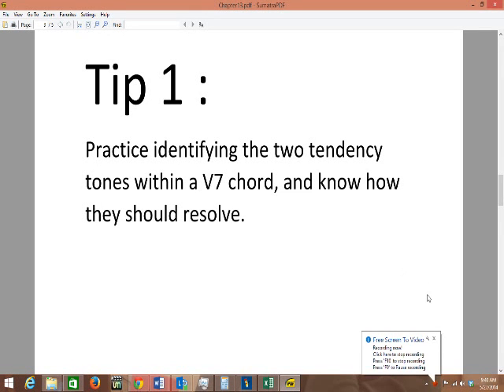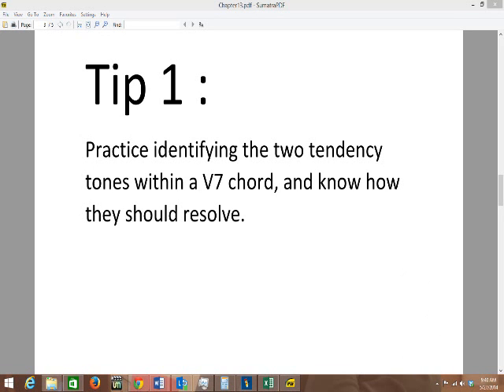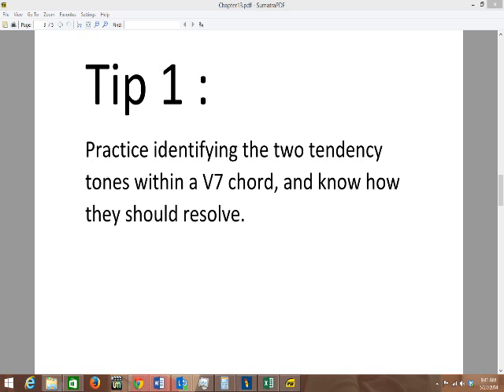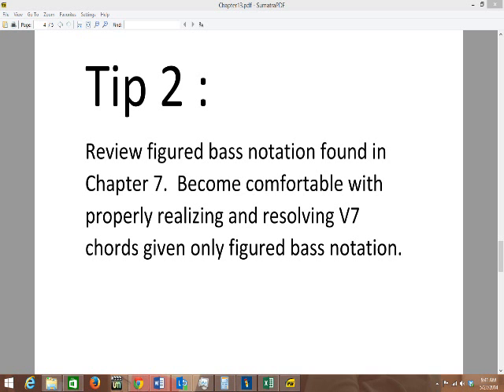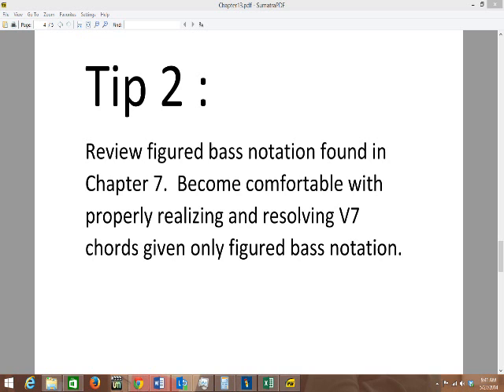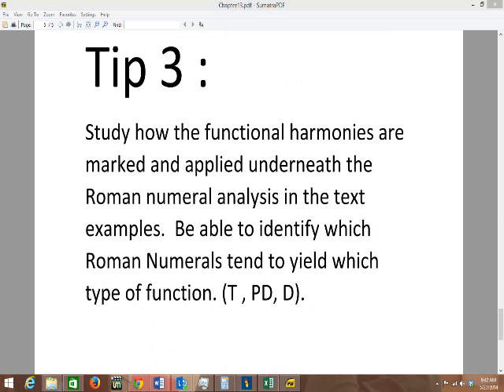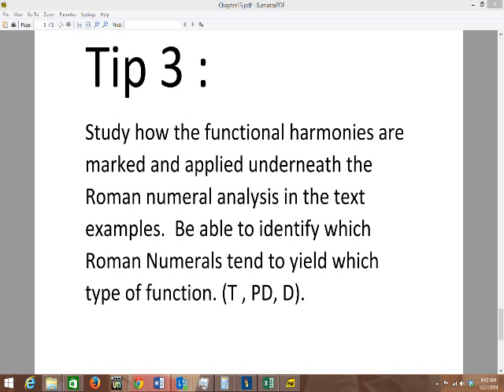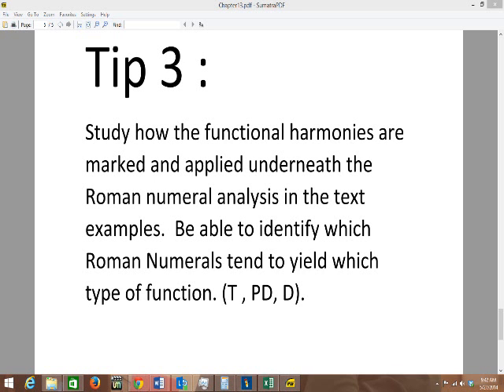Chapter13 tips a